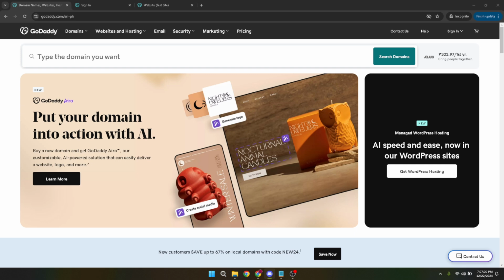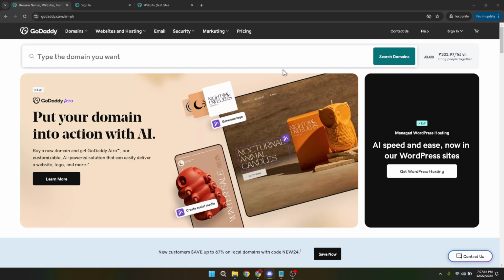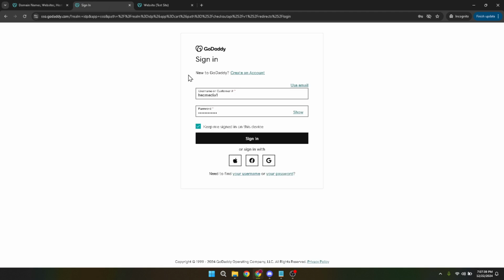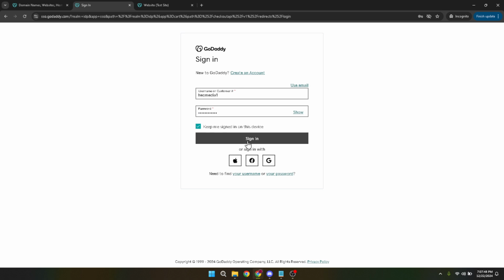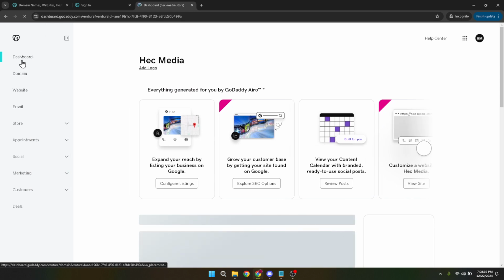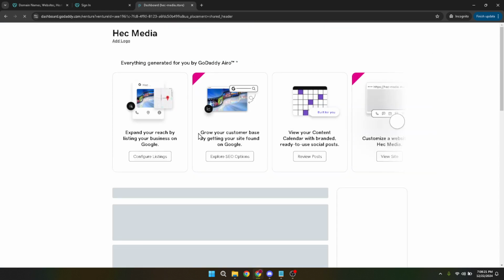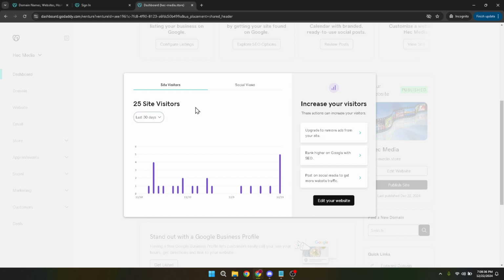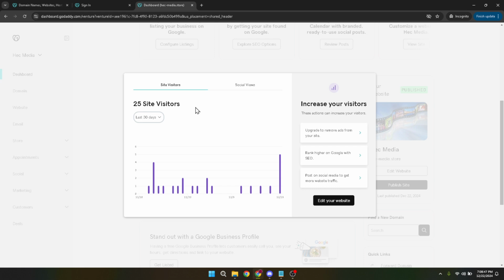How to Check Your Website Traffic on Godaddy (Full 2024 Guide)